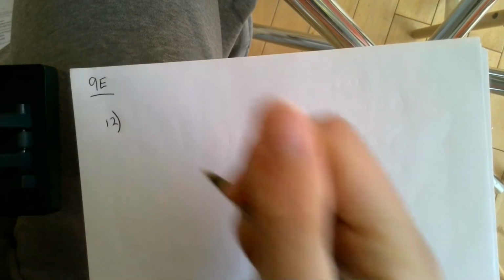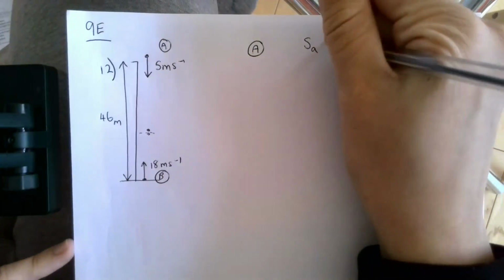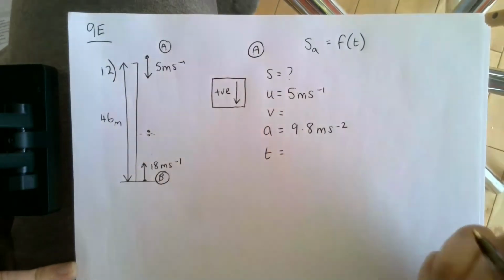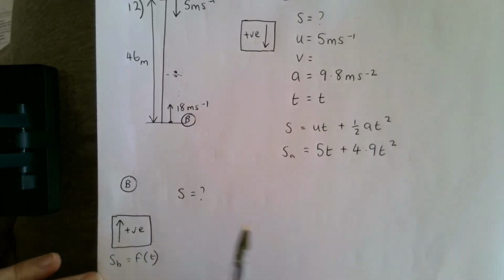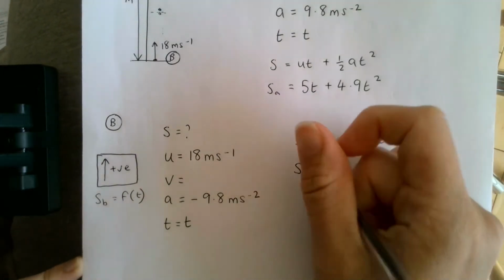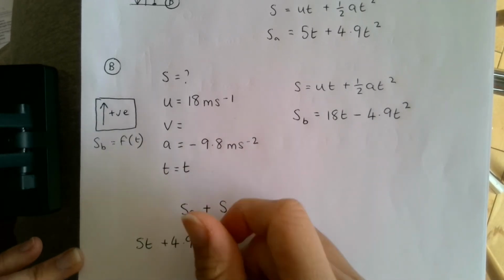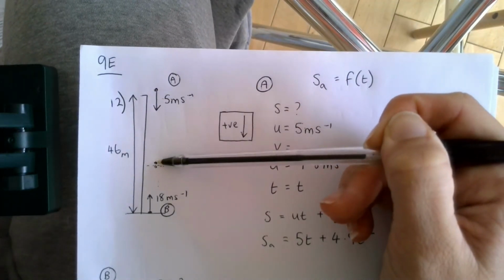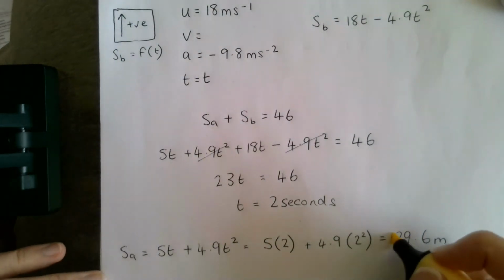Exercise 9E Q12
Chapter 9 - Constant Acceleration

Exercise 9E - Question 12